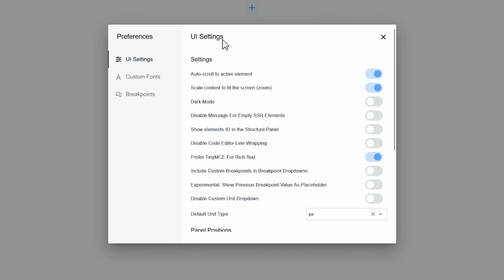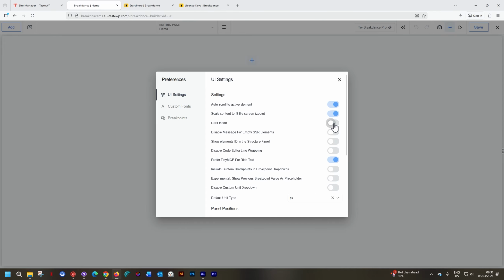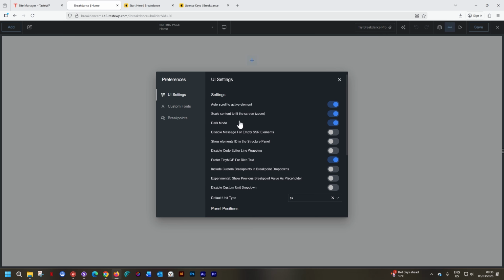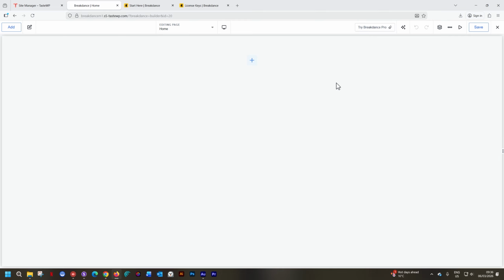11: Choose UI Theme - Dark or Light🔹Breakdance WP Tutorial 2026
Set the interface to dark or light mode according to your preferences. This is Module 1 of the 2026 Breakdance Training Program.